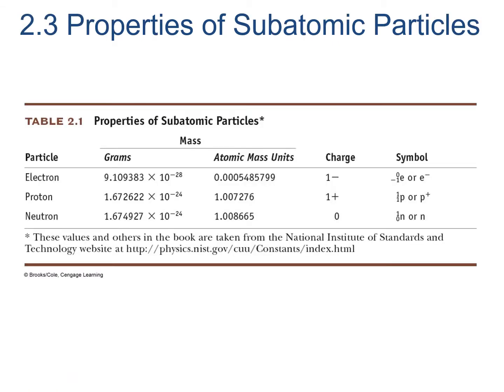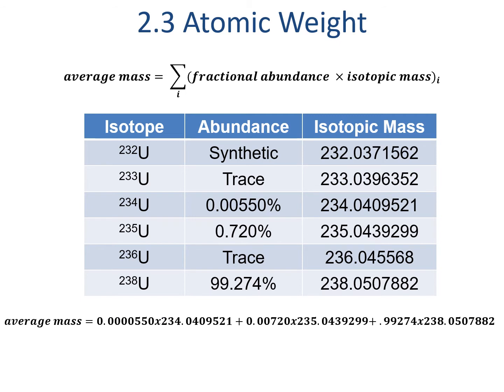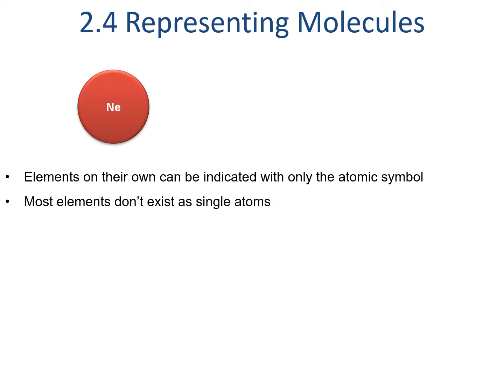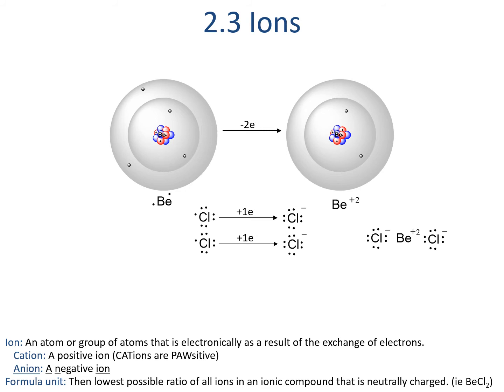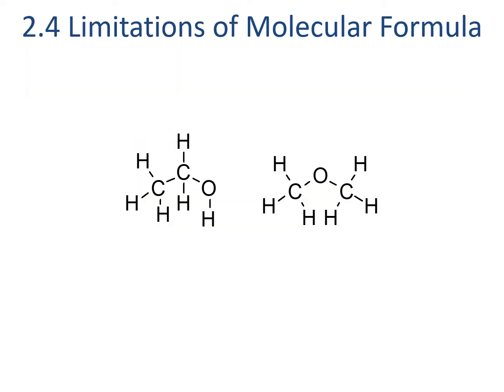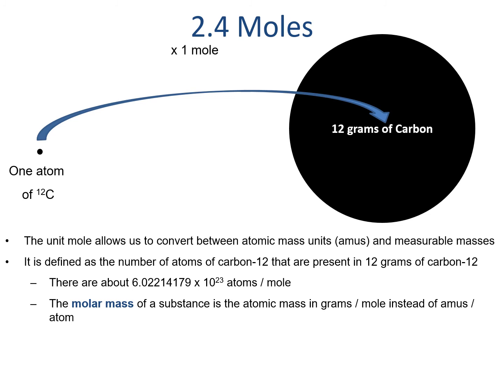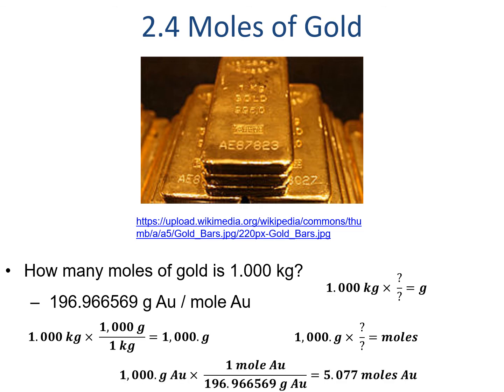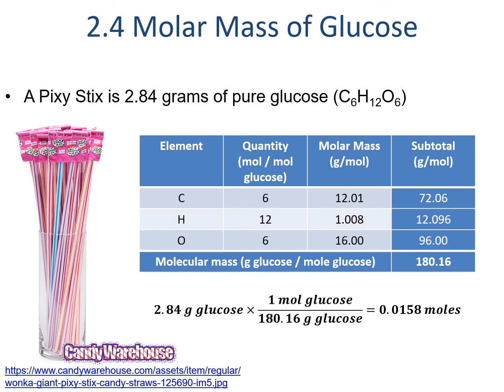103 Ch2 3 2 4 Dealing with Atoms